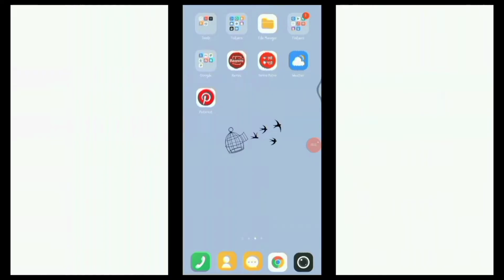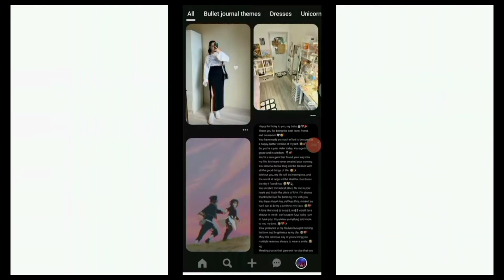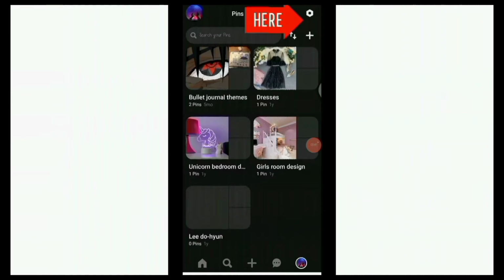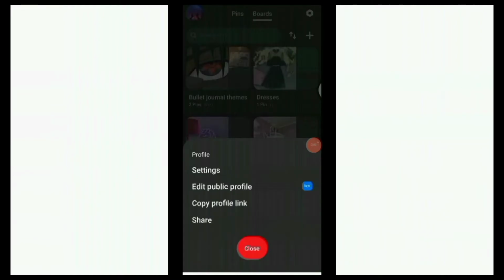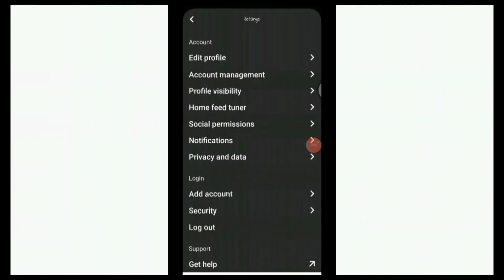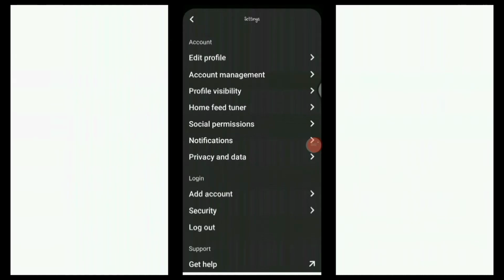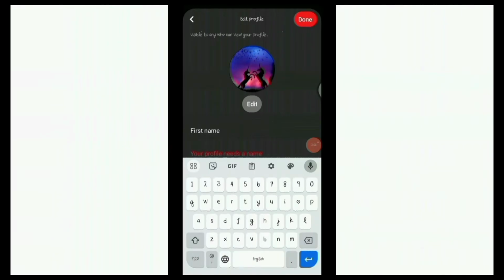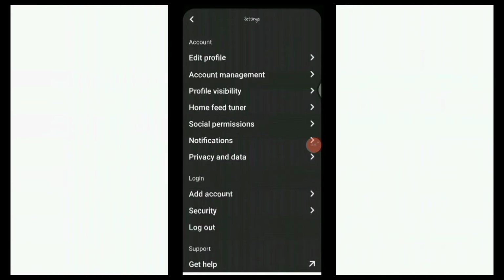How to Change Name on Pinterest?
Revamp your Pinterest presence with this ultimate guide to changing your name! We'll show you the steps to update both your display name, which appears on your profile, and your username, which forms part of your profile URL. For display name changes, we'll navigate to your profile settings and demonstrate how to easily edit and save your desired name. Next, we'll tackle usernames. While usernames ideally shouldn't be changed frequently, this video will show you how to check username availability and guide you through the update process if a new username suits your fancy.  Remember, usernames are unique identifiers, so choosing a creative and memorable one can enhance your Pinterest profile. With this comprehensive guide, you'll be a Pinterest name-changing pro, keeping your profile details fresh and reflecting your unique style!